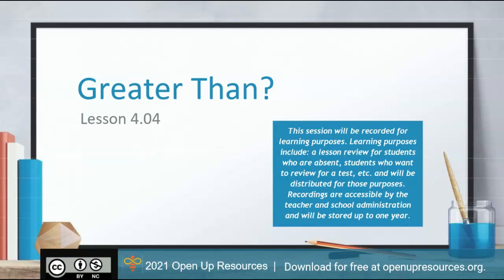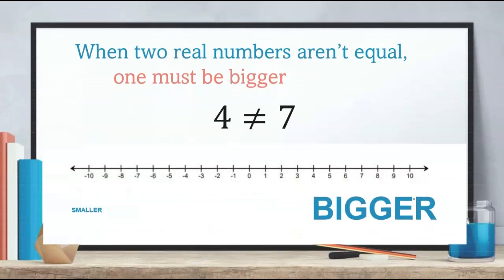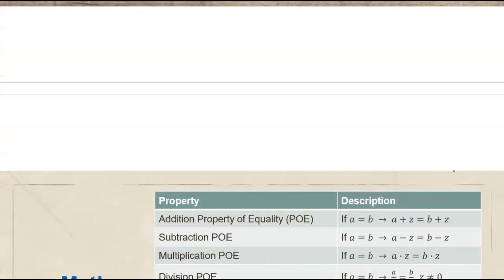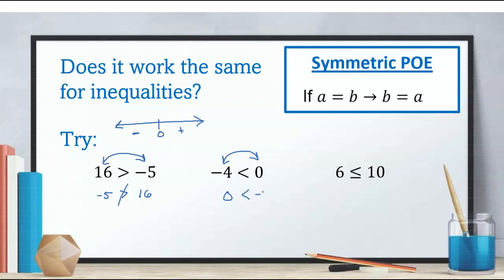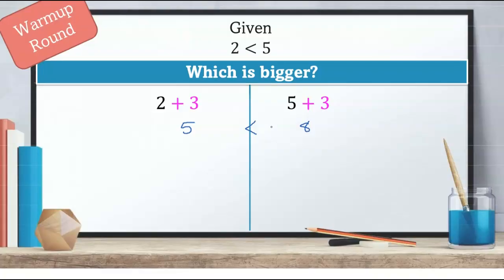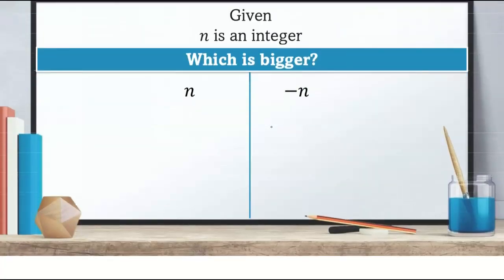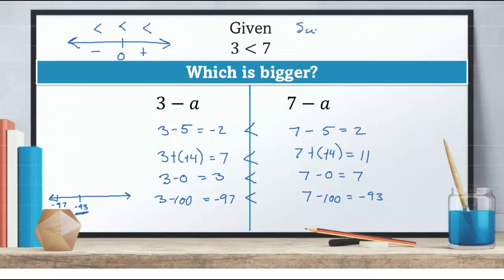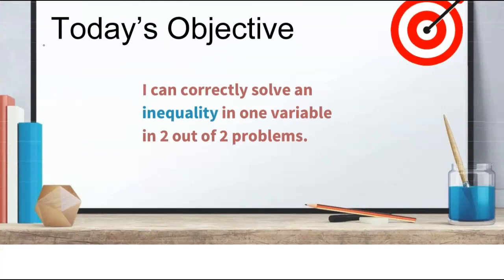4.04 Greater Than?